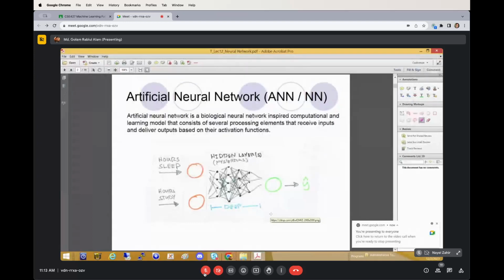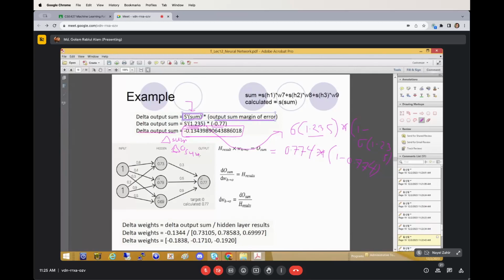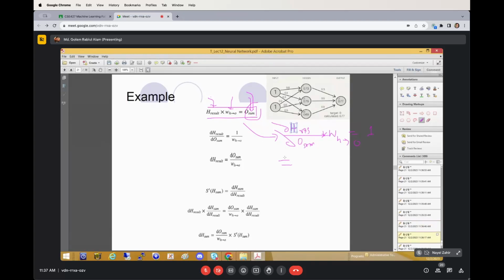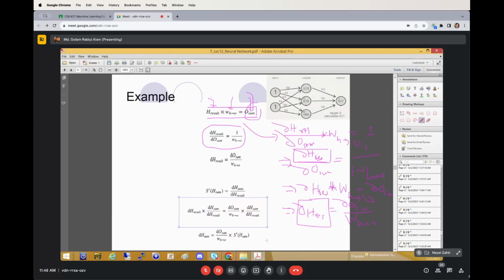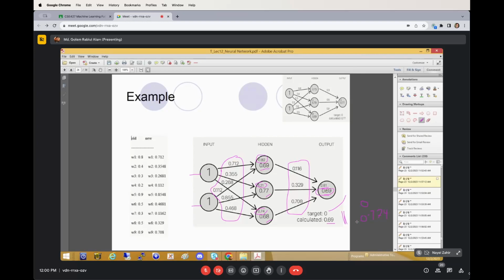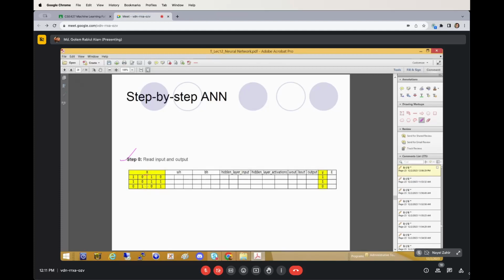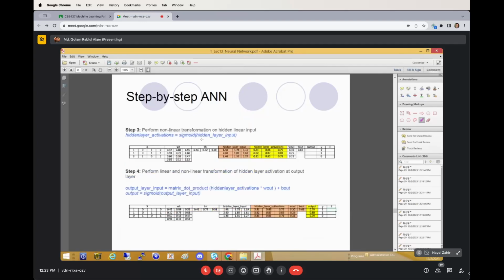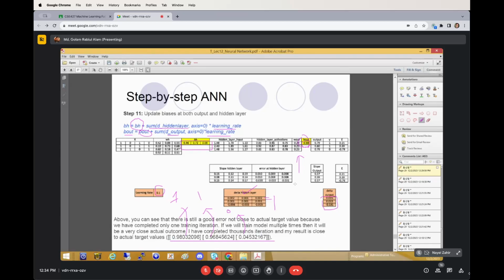CSE 427 Fall 23 Saturday, 2nd December: ANN (continued)